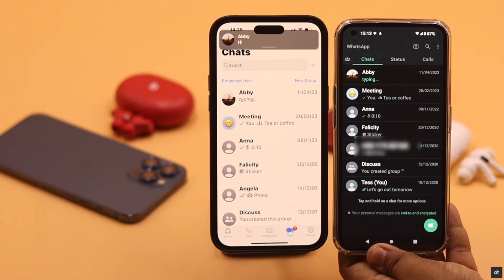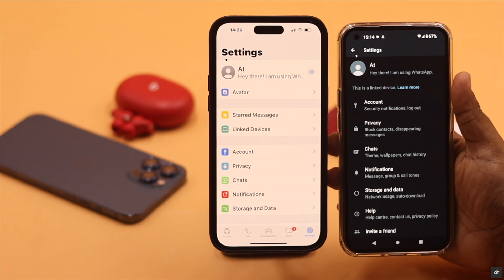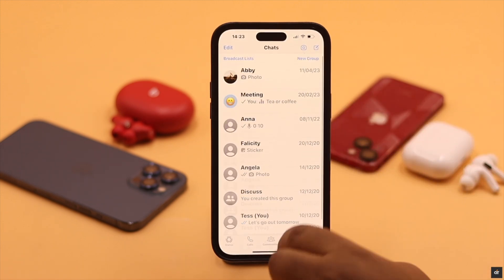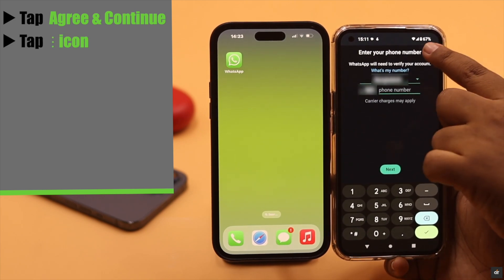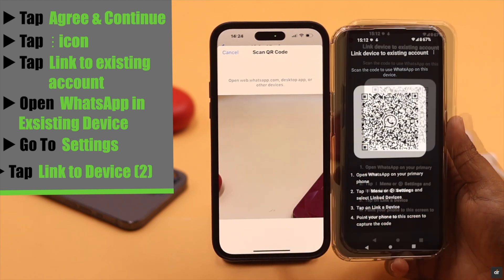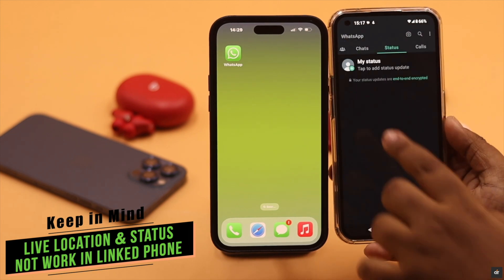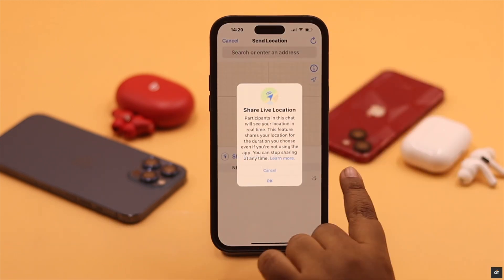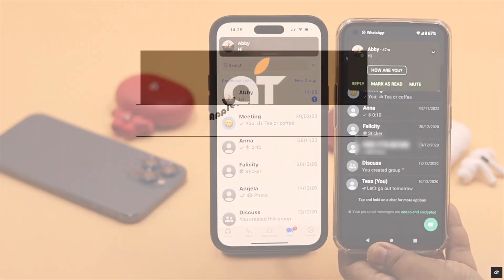Use One WhatsApp On 2 Phones (How To in 2023)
Now you can use the same WhatsApp account for more than one Phone (up to 4 Phones at once) without using WhatsApp Web. In this video, we will show you the step-by-step process to use WhatsApp on Multiple phones, even iPhone to Android, and vice versa.

0:00 Intro
0:25 Use the Same WhatsApp on Multiple Devices
1:10 Things to Keep in Mind